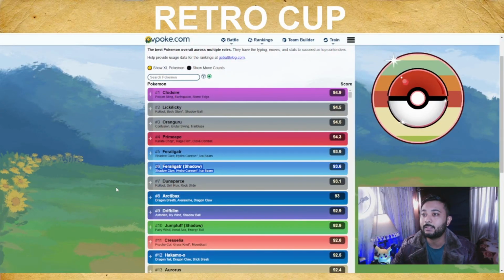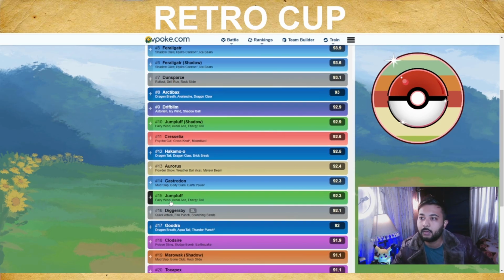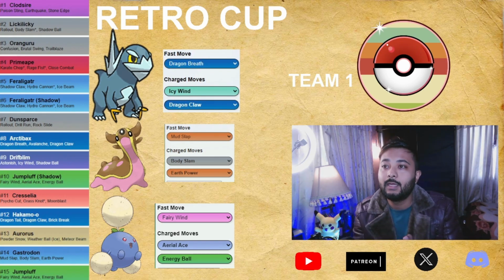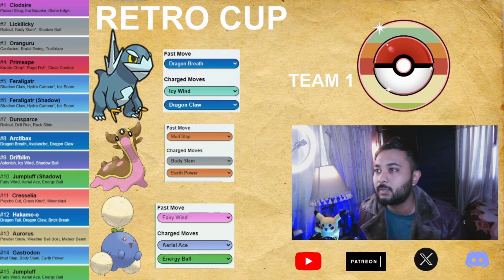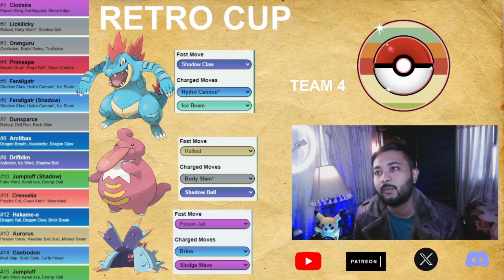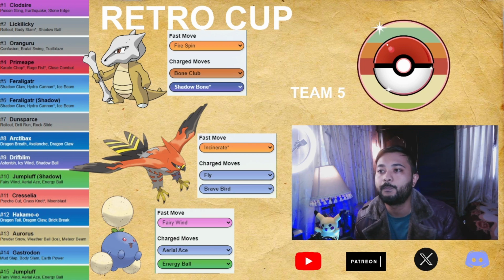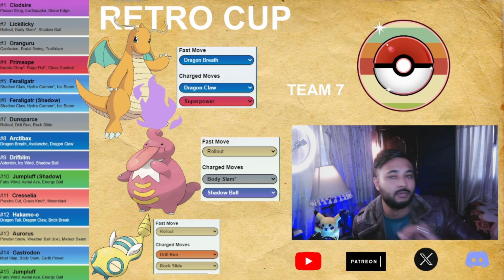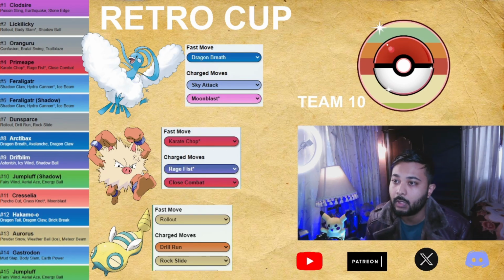10 BEST TEAMS | RETRO CUP | TEAMS FOR BETTER RESULTS! POKEMON GO BATTLE LEAGUE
Pokemon Go events
GO BATTLE LEAGUE UPDATE
NEW GAME UPDATE
Pokemon Go Lifestyle
best retro cup teams
retro cup pokemon go
retro cup teams

0:00 INTRO
0:38 RANKINGS
4:8 TEAM #1
8:36 TEAM #2
10:01 TEAM #3
11:11 TEAM #4
12:13 TEAM #5
15:16 TEAM #6
16:15 TEAM #7
17:02 TEAM #8
17:55 TEAM #9
18:48 TEAM #10
19:36 SHARING THINGS
Pokémon is Copyright Gamefreak, Nintendo and The Pokémon Company.

Pokemon Go Lifestyle.